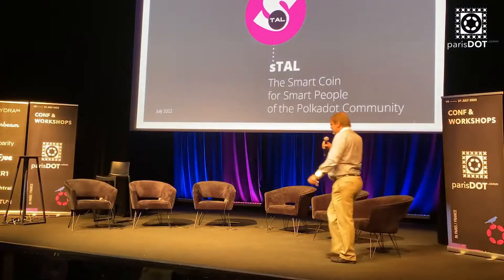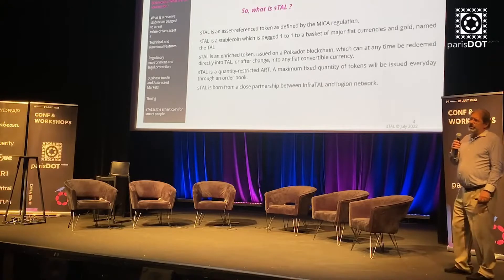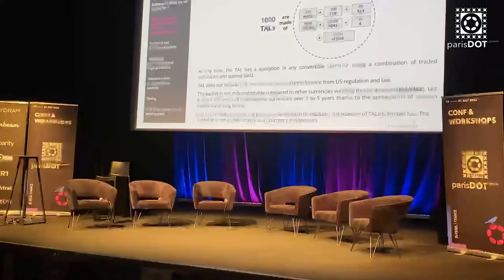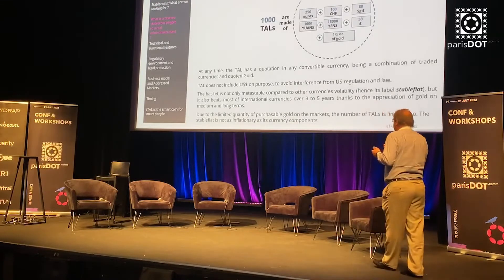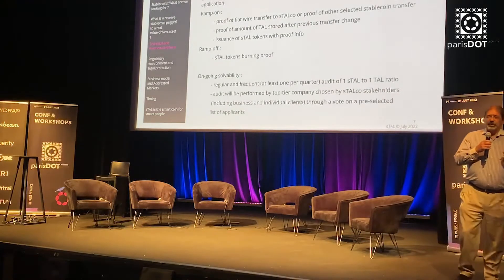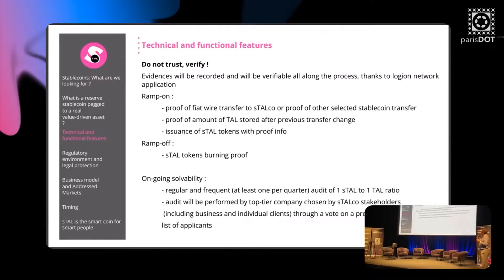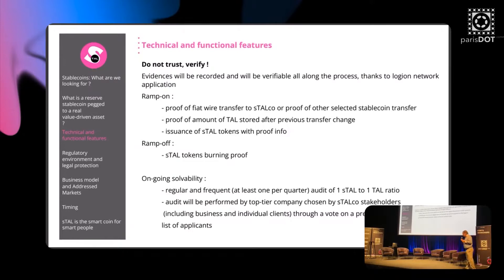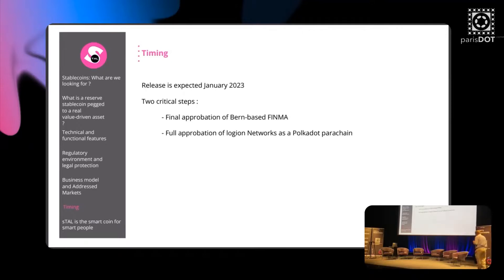ParisDOT.Comm2022 - Alain Parize - sTAL, the Smart coin for Smart people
sTAL, the Smart coin for Smart people

*** Description ***
A new kind of trustable stablecoin for the Polkadot ecosystem and beyond

*** Speaker ***
Alain Parize
Stablecoin designer at Talsafe

Experienced entrepreneur with a demonstrated history of founding, funding, managing and coaching high growth companies and innovative teams. Practicing in various sectors with an emphasis on financial technology companies and customer relationship strategy.

*** ParisDOT.Comm ***
3 days of conference and workshops sessions organized by some of the leading projects of the Polkadot and Kusama ecosystems.
Offering an inclusive space to meet, greet, talk and exchange thoughts, and perhaps kick off the next interesting collaboration. Targeting the wider crypto community.